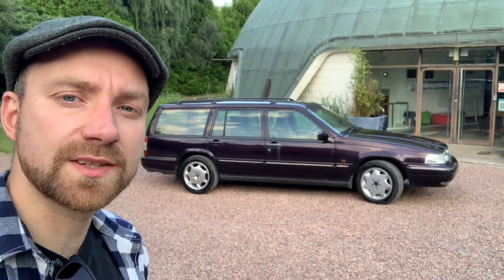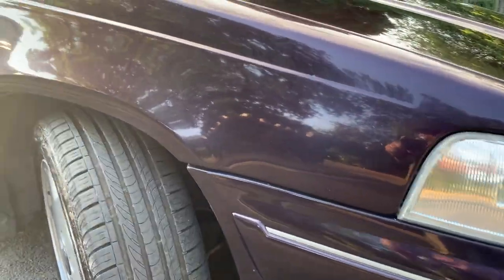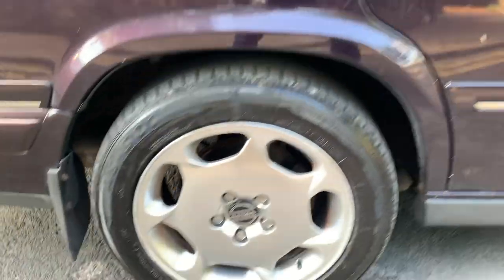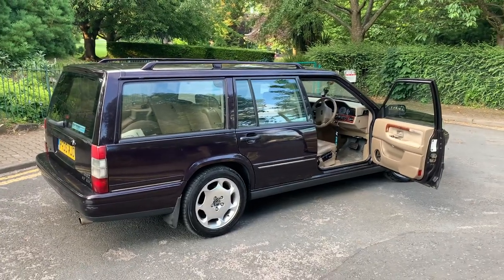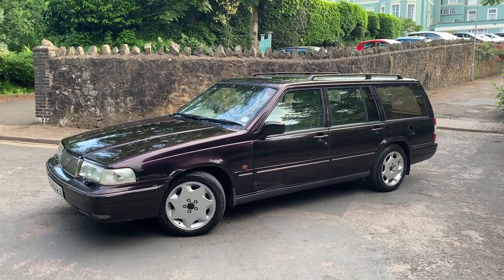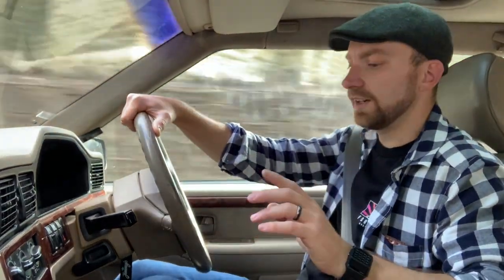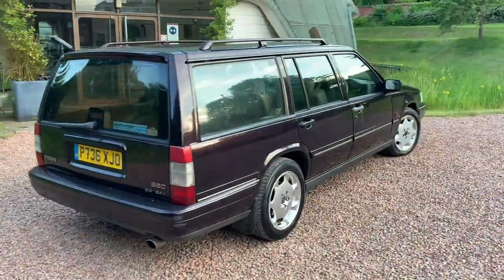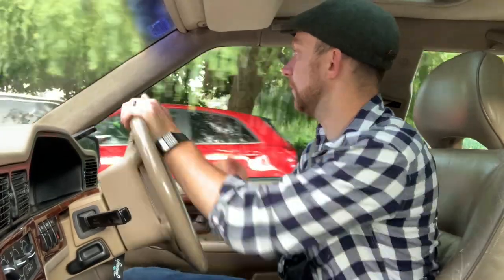1996 Volvo 960 3.0 24v For Sale in Blackberry Pearl with MOT